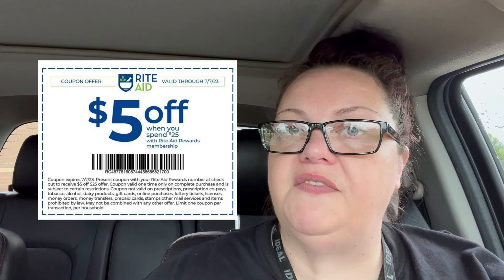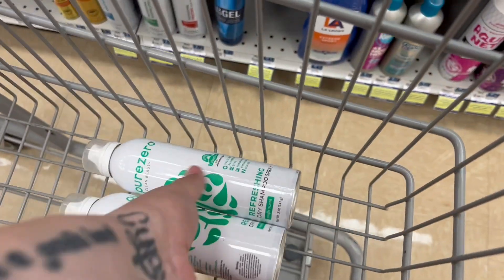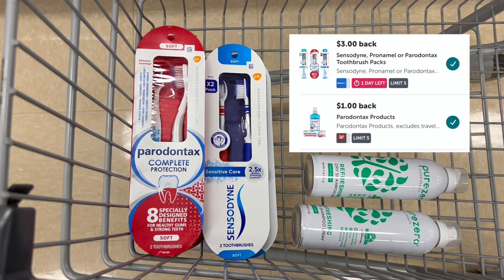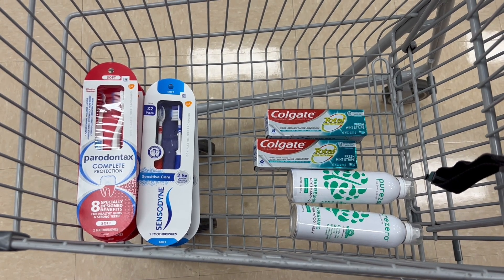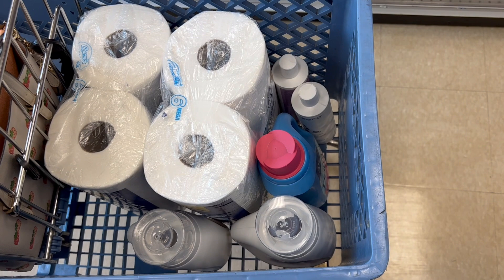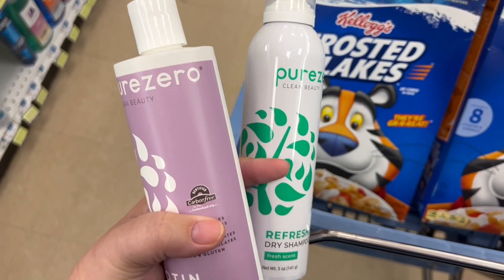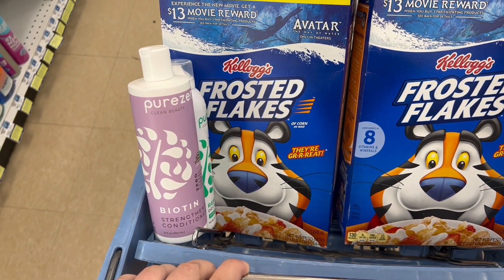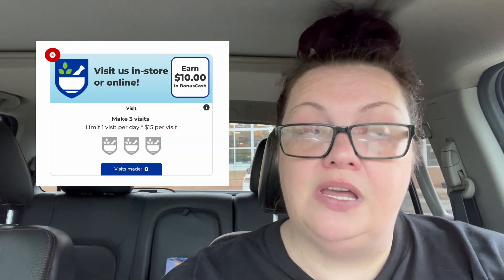SUPER EASY Rite Aid Couponing | $9 MONEY MAKER!!! | 7/2 - 7/8 | Shop with Sarah | 7/6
▼▼▼ HOT OFFERS ▼▼▼

Hello Fresh - 22 FREE Meals + 3 Gifts!

▼▼▼ SOCIAL MEDIA ▼▼▼

◇ ◇ ◇  FAQ's  ◇ ◇ ◇
Camera? → Canon EOS M50 Mirrorless

▼▼▼ COMMENT POLICY ▼▼▼